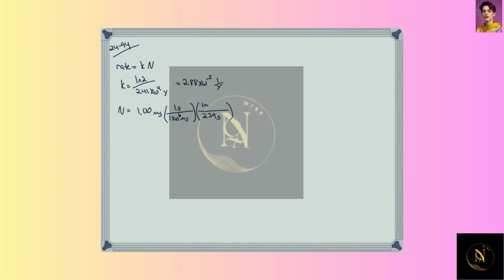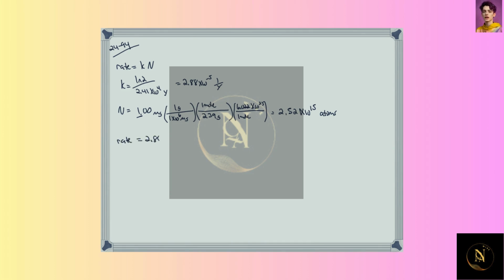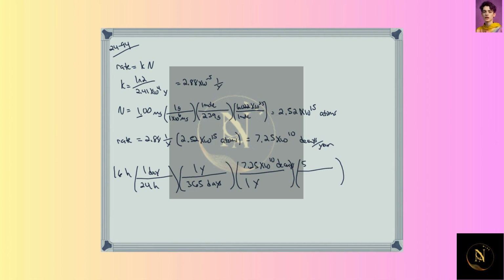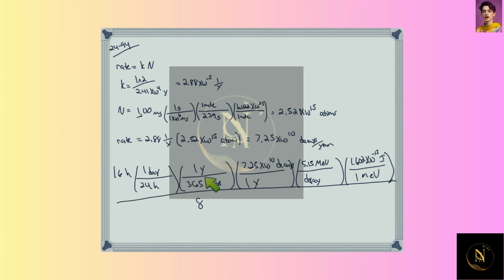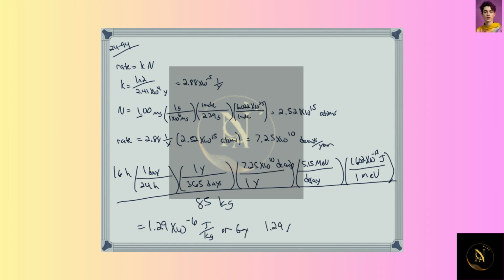Plutonium "triggers" for nuclear weapons were manufactured at the Rocky Flats plant in Colorado. An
Plutonium "triggers" for nuclear weapons were manufactured at the Rocky Flats plant in Colorado. An 85 worker inhaled a dust particle containing 1.00 of 239 , which resided in his body for 16 gration released 5.15 ). (a) How many rads did he receive? (b) How many grays?